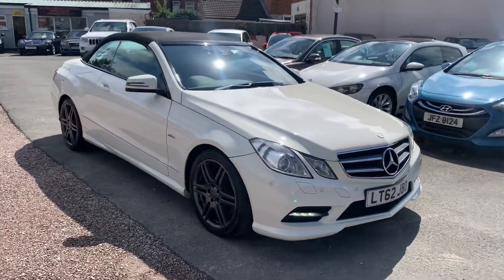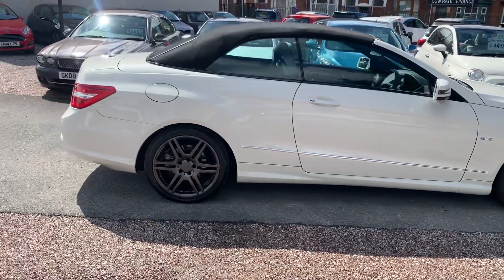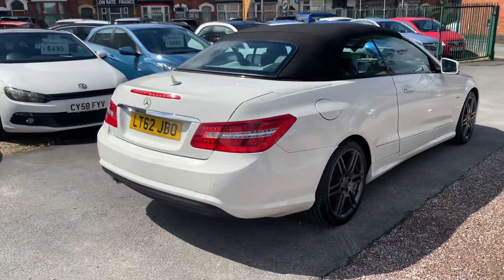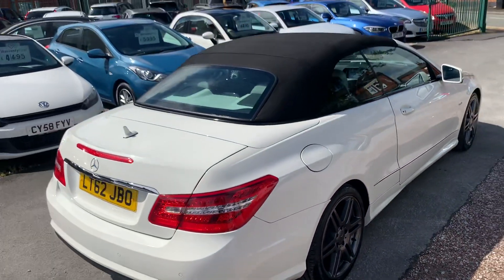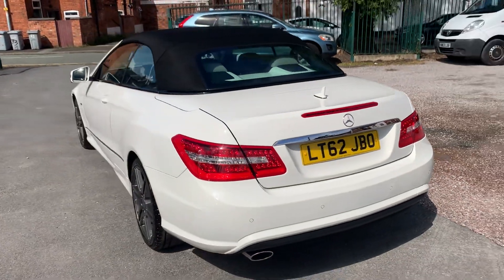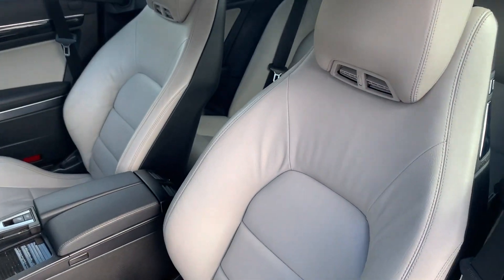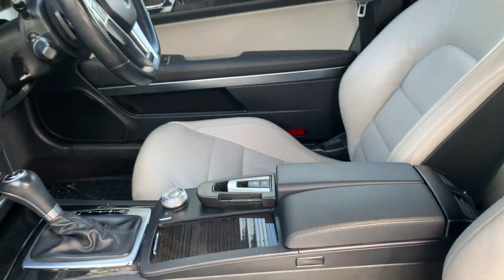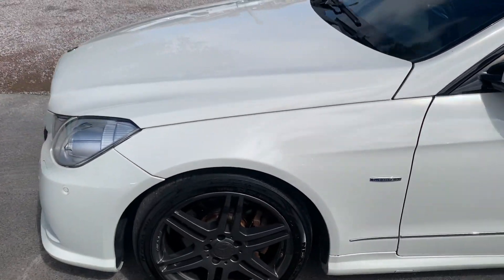14 August 2023